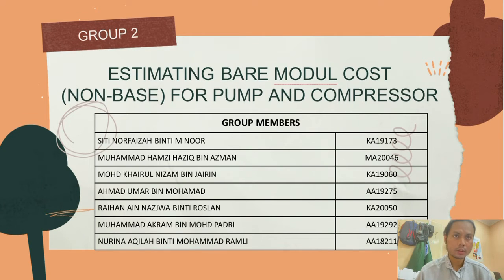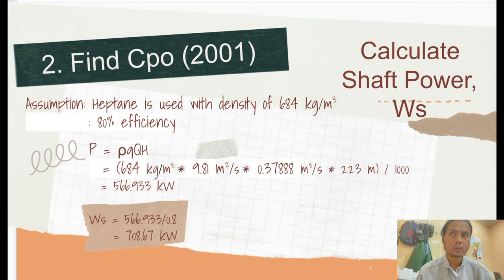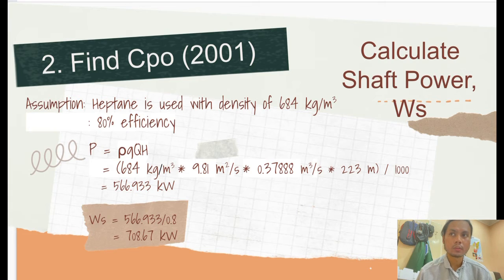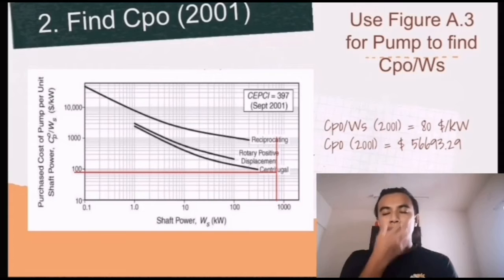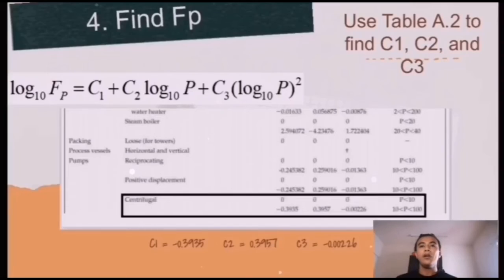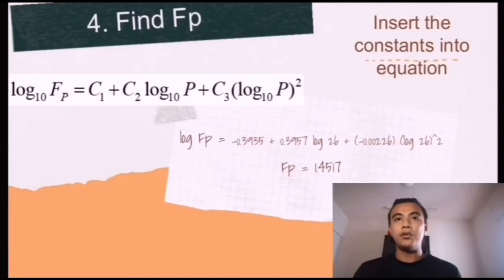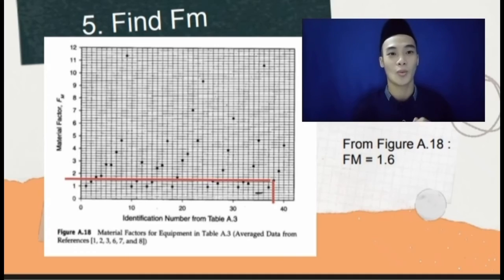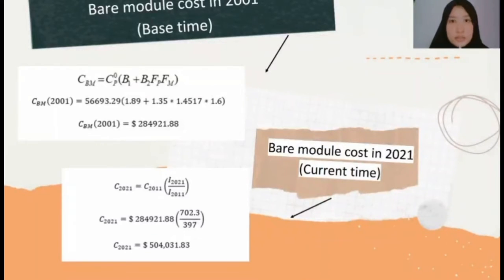K03 A02 ENGINEERING ECONOMIC